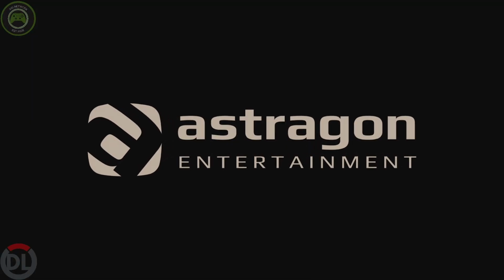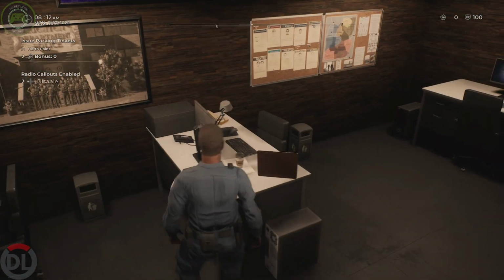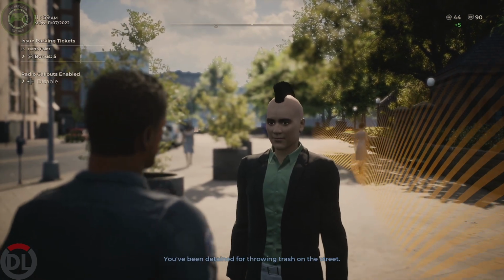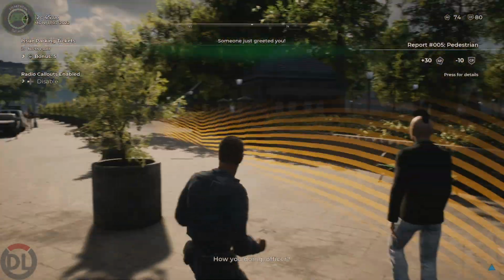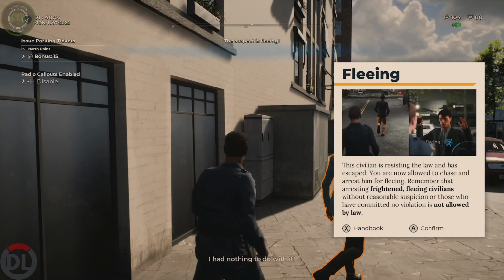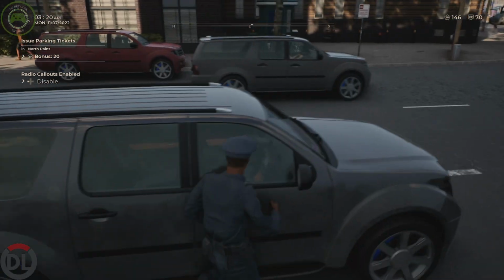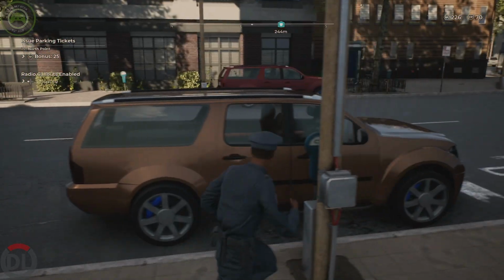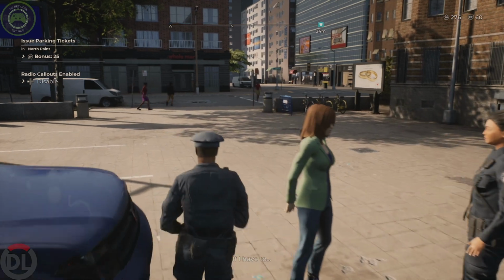Police Simulator: Patrol Officers Gameplay Preview on Xbox Series X | S With Deus Legend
A copy of this game was provided for the making of this video.

Become an XBLN MVP on YouTube and support us!
Visit the XBLN website XboxLiveNetwork.com also check out Deus Legend's live streams at Twitch.tv/DeusLegend also follow us on Twitter @XboxLiveNetwork for our latest news/updates and also sub to our YouTube channel to get all the latest Xbox game videos!